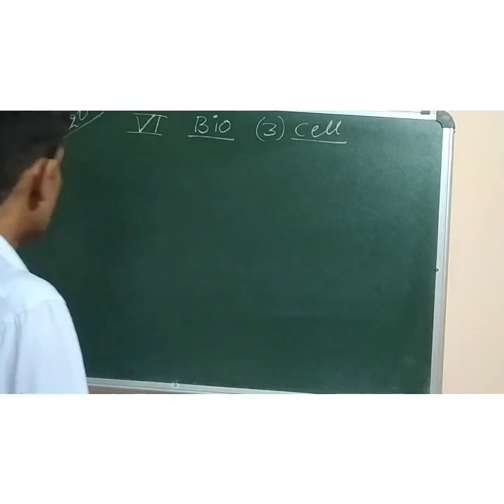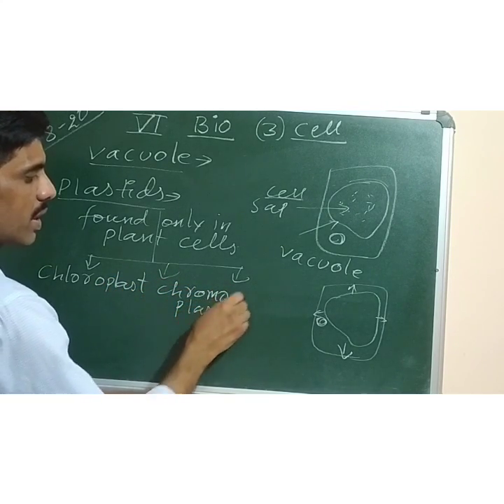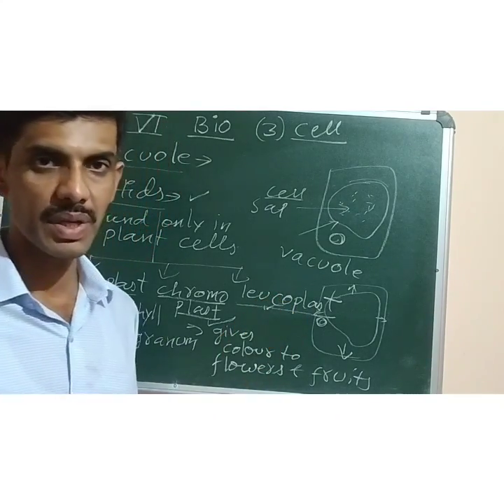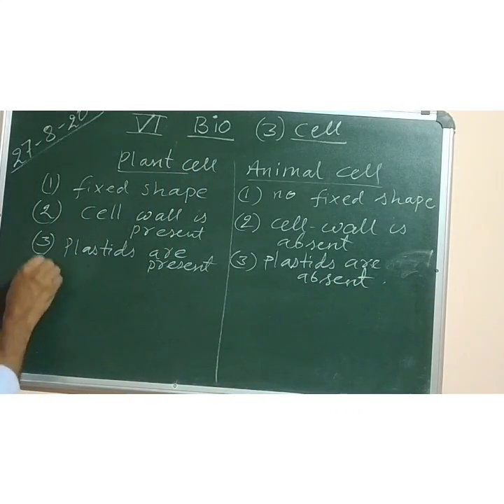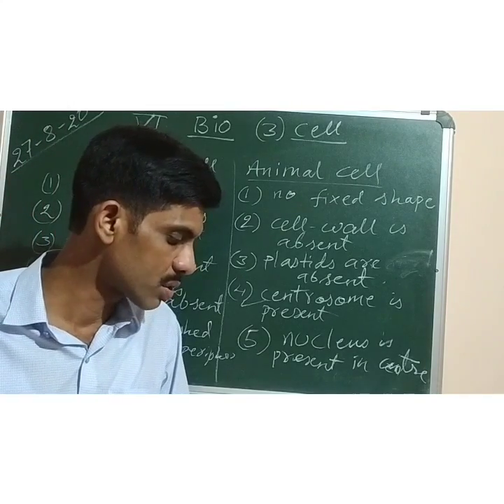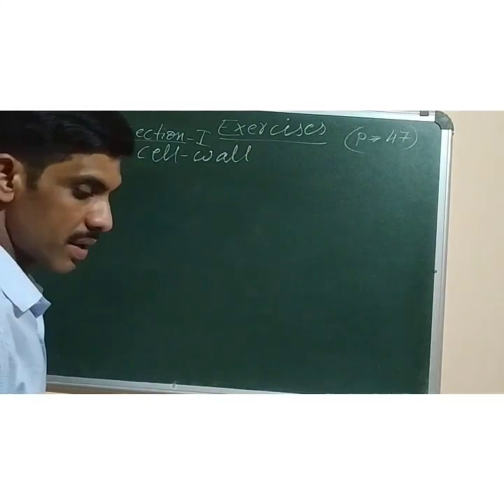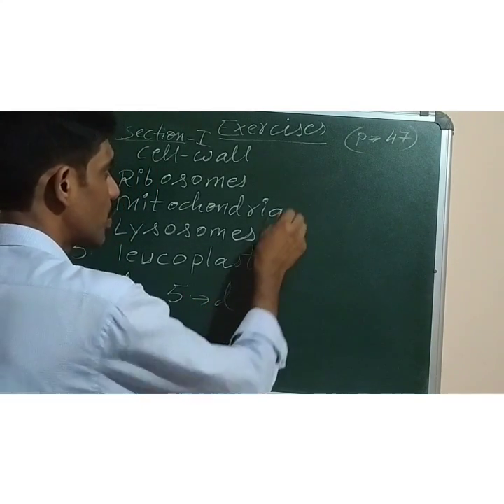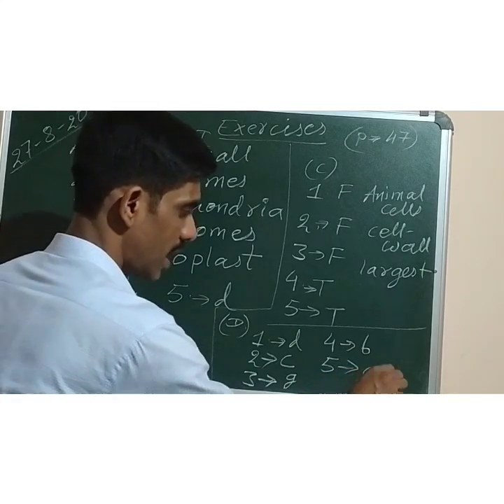CLASS- VI BIOLOGY 3. Cell